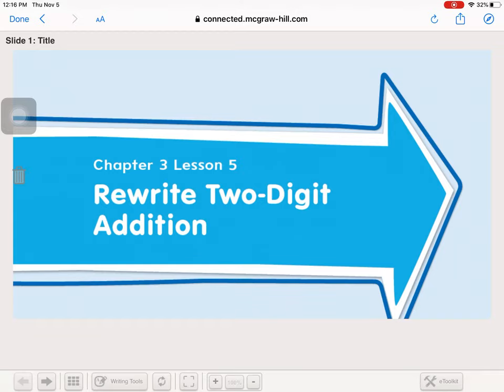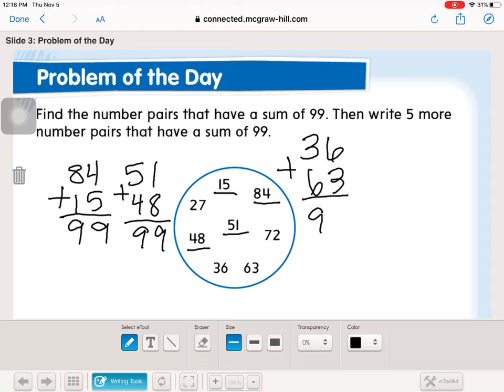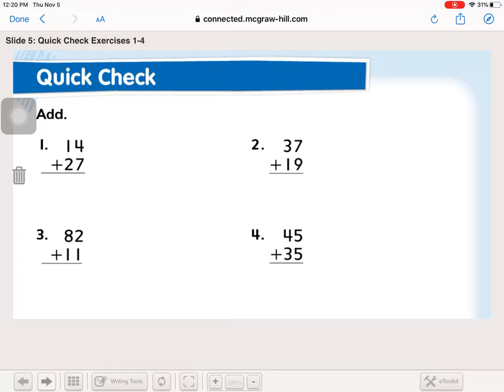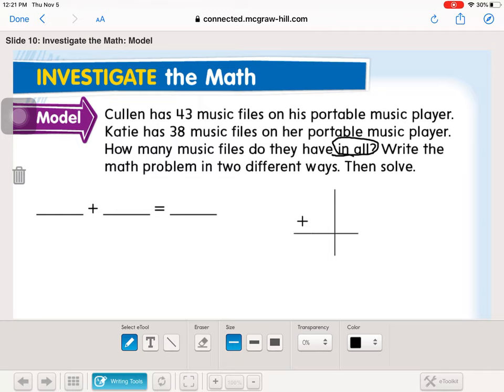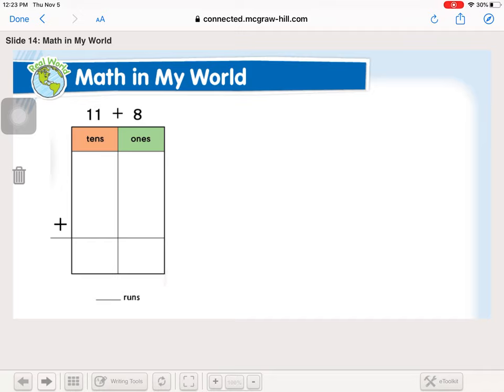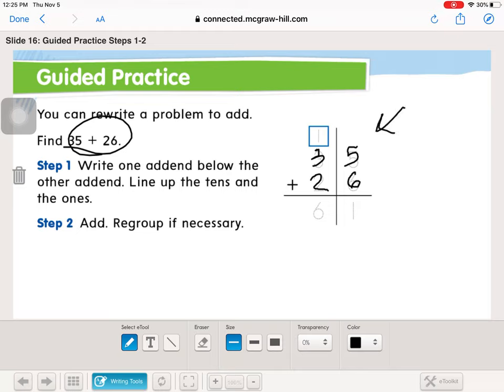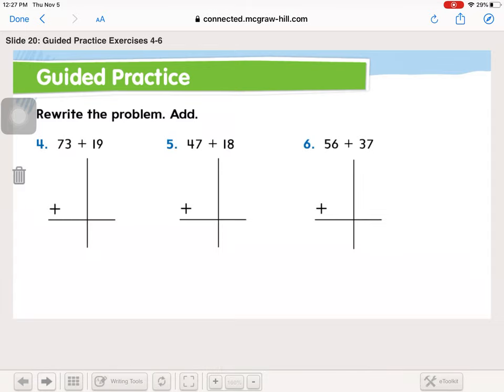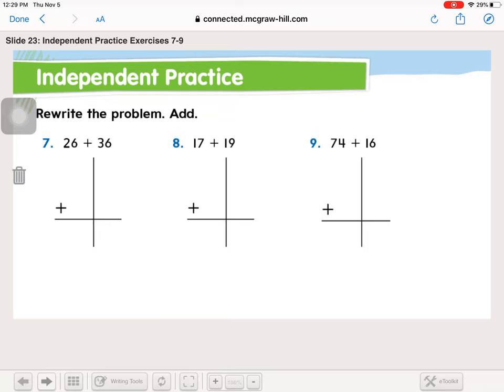MyMath Chapter 3 Lesson 5